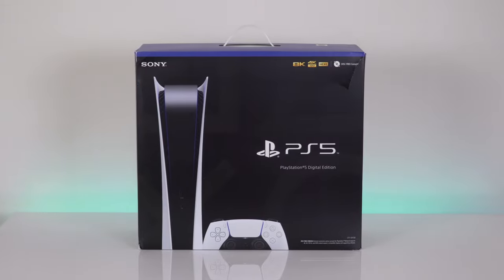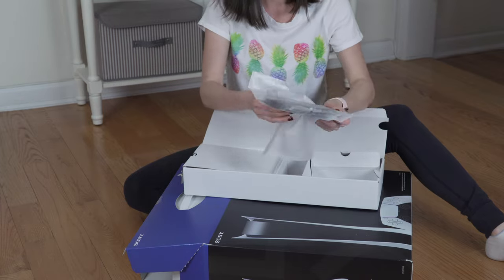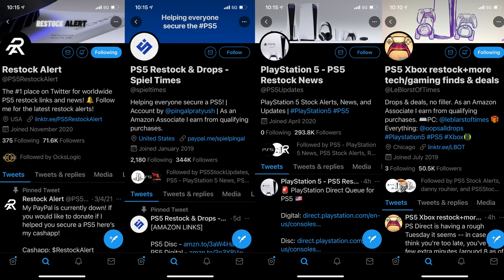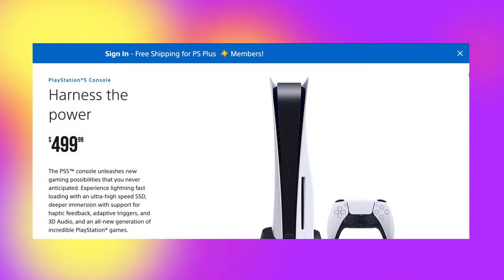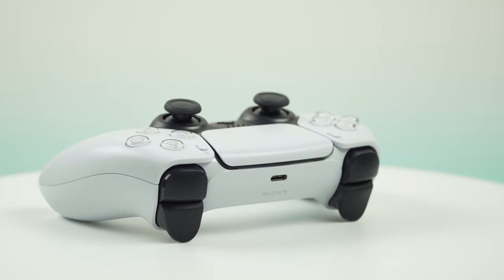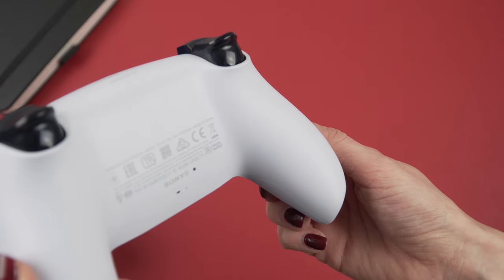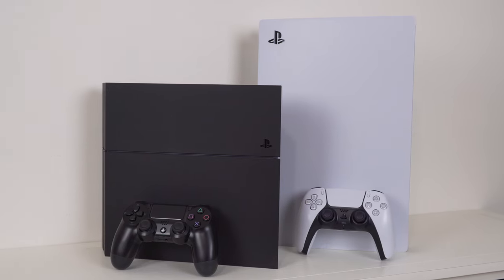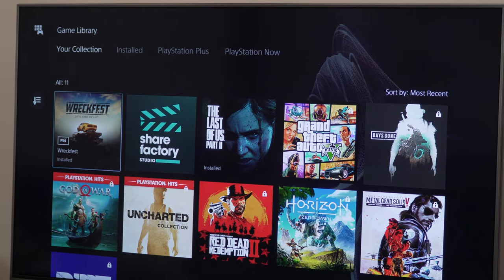I Finally Got PlayStation 5!! Digital Edition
MY GEAR
Camera (Talking head)
Camera (B-rolls)
Camera Mic
Camera Tripod
Smartphone Tripod
Portable Tripod
MacBook Pro
External Hard Drive
External Hard Drive
Wireless Mouse